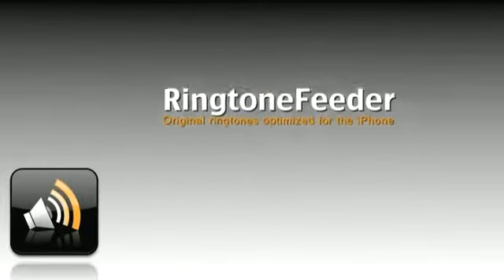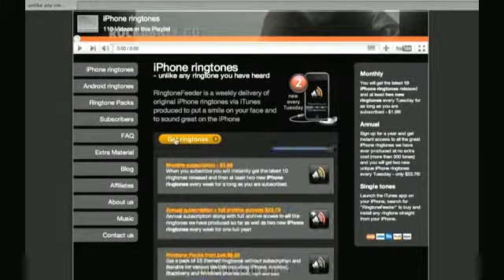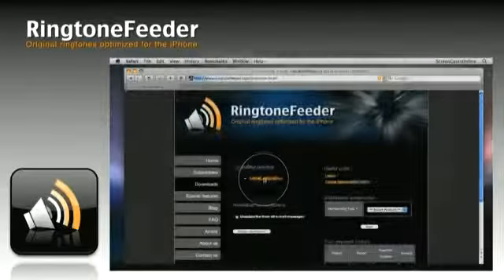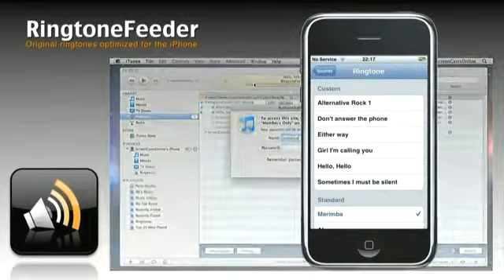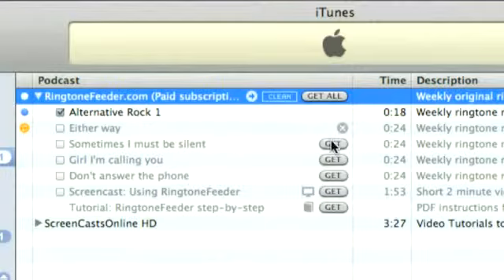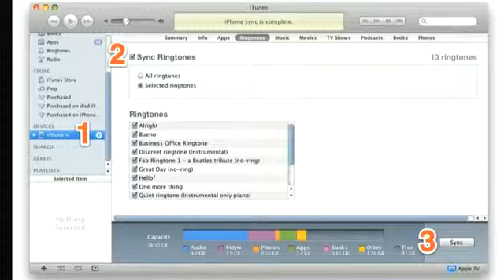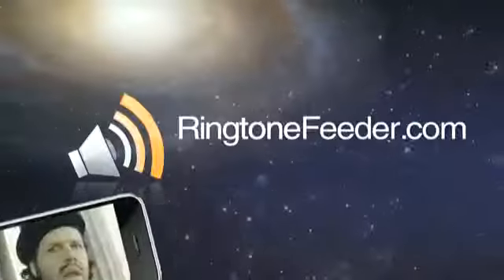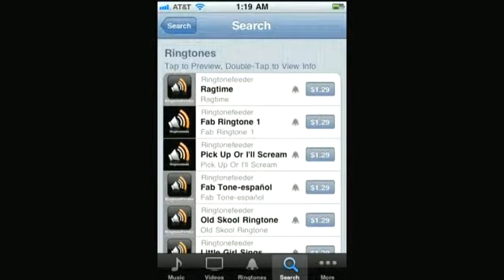Hey Hey Hello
Video introduction of ringtone of the week by Geoff Smith.

This week the ringtones are titled "Hey Hey Hello" and "8 Bit Samba"

We know you have many choices when choosing a ringtone, and we thank you for flying RingtoneFeeder.com